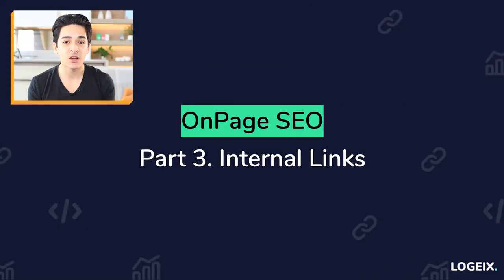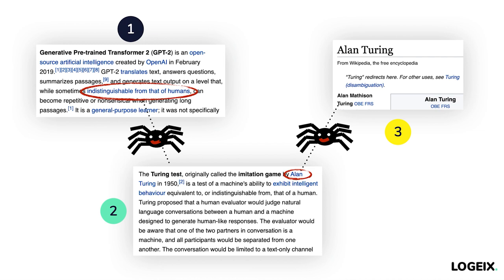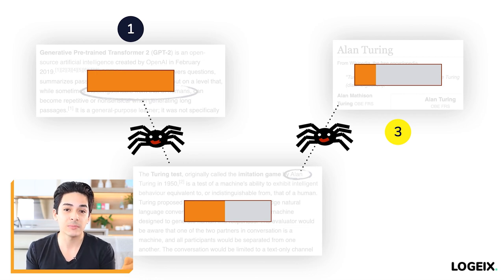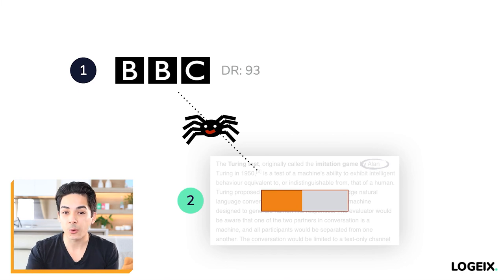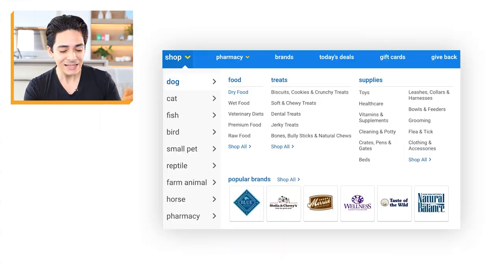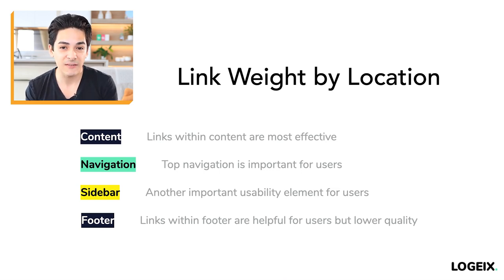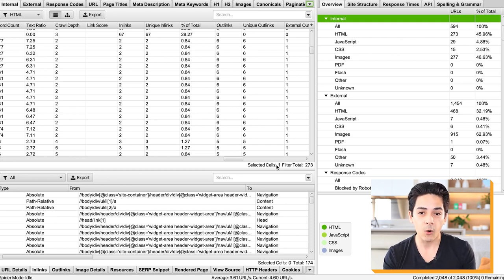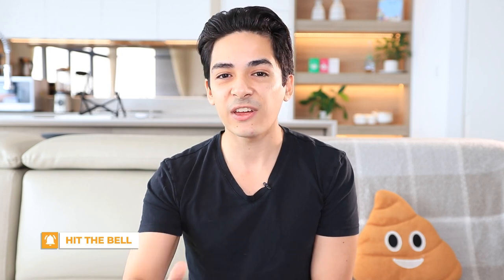Internal Links SEO Tutorial | SEO Accelerator | Free SEO Course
One of the fastest ways to increase your rankings is with internal links. Here's what they are, how to build them, and a full detailed strategy on how they work.

00:00 Introduction
00:16 What are internal links?
01:27 Crawling
02:09 PageRank
05:34 Relevance
11:23 Internal linking strategy
12:38 Silo structure
17:41 When to build internal links
23:00 Crawl depth
24:43 Conclusion